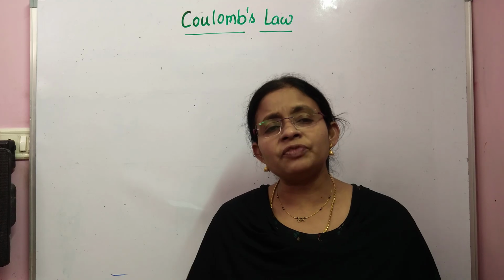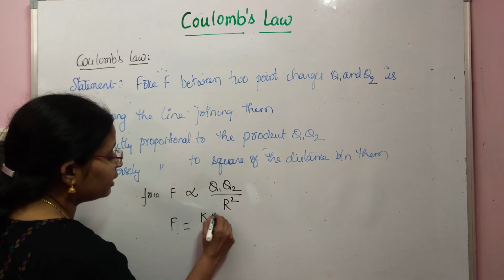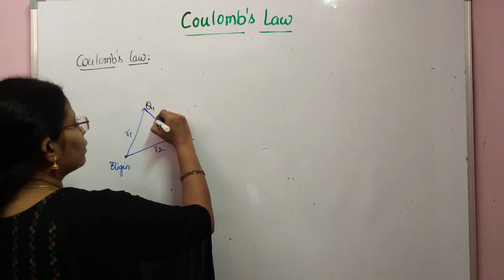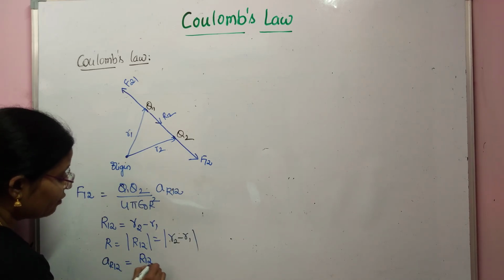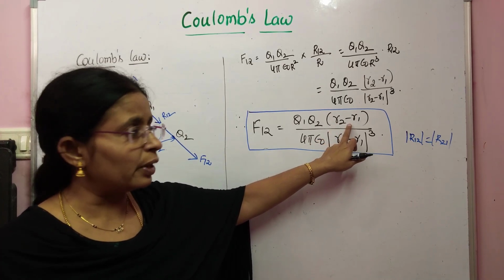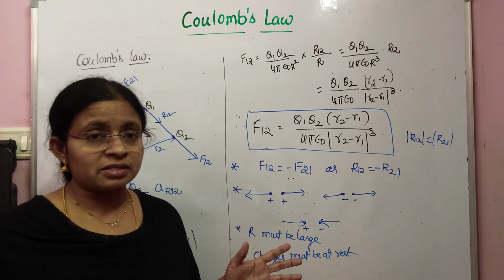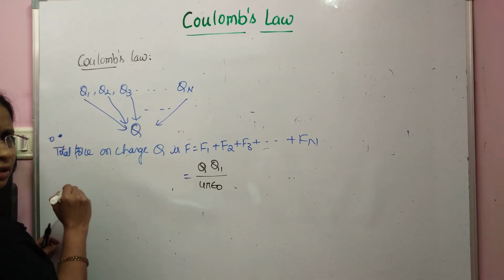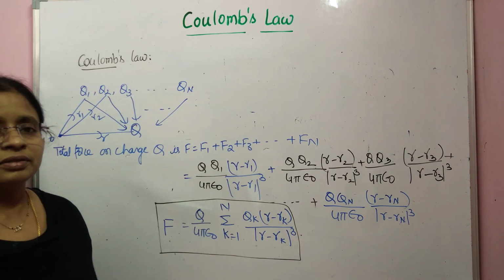Coulomb's Law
In this video, we explain Coulomb’s Law, which describes the electric force between two charges.